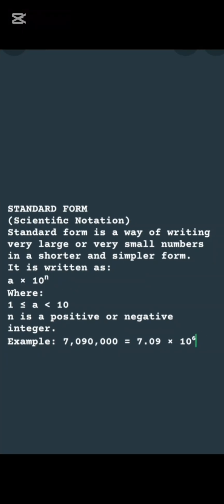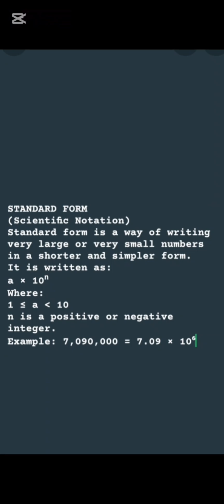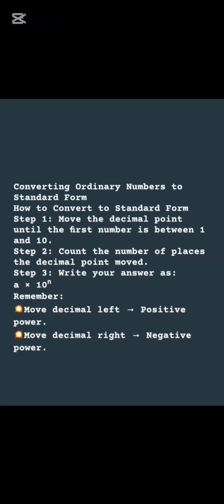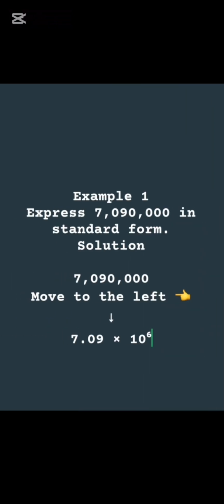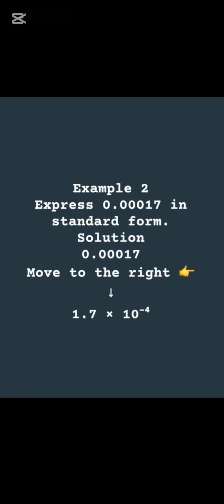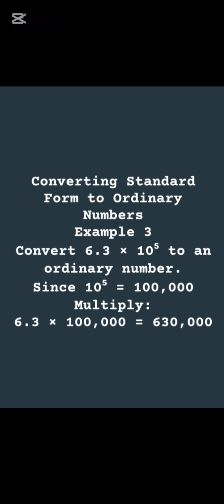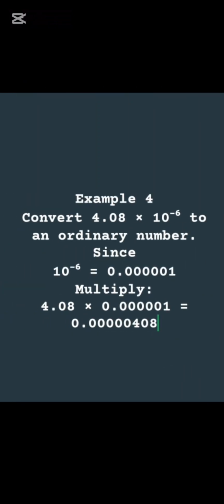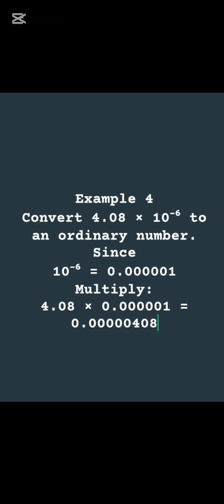Standard form explained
Learning math for beginners, from the basics one step at a time.